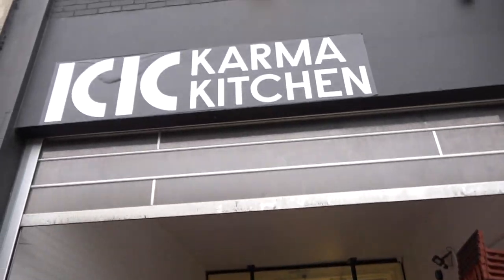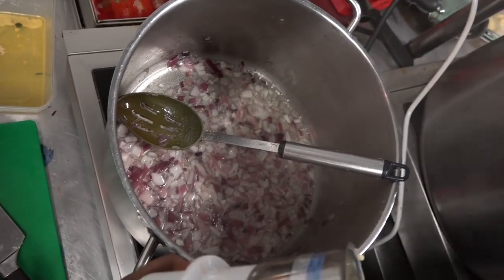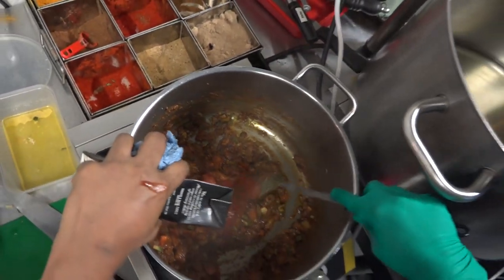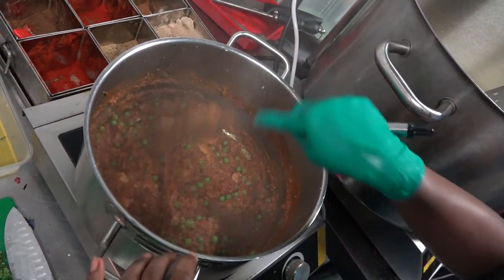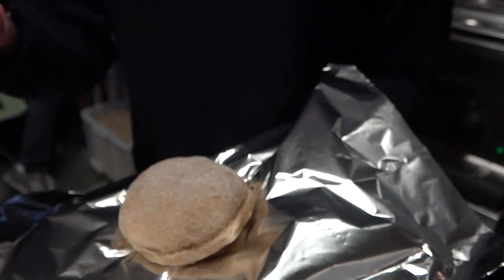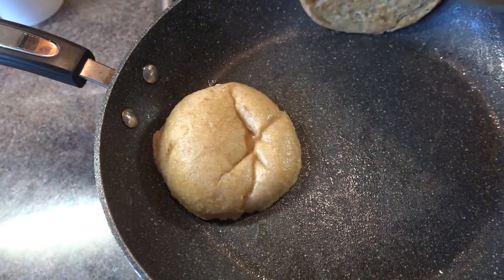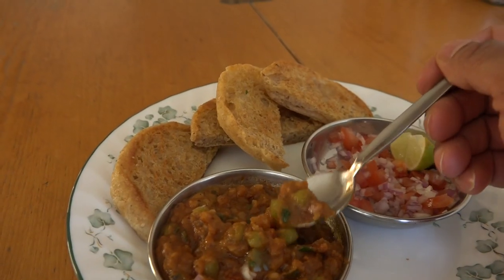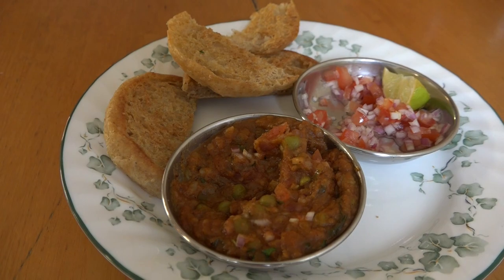Pav Bhaji Recipe at "Atcha" Indian Restaurant Food Delivery Kitchen, (Indian Street Food in London).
✓ PAV BHAJI RECIPE INGREDIENTS USED (you can adjust according to your taste):
* Vegetable Oil (Tel)
* Chopped Red Onion (Lal Dungri)
* Salt (Namak)
* Ginger & Garlic Paste (Adrak & Lasan)
* Pav Bhaji Masala (a mixed Spice Blend specially for Pau Bhajee)
* Chopped Fresh Tomatoes (Tamata)
* Green Capsicum (Simla Mirch)
* Tomato Passata (strained Tomatoes without skin or seeds)
* Potatoes (boiled & peeled) (Bateta)
* Green Peas (Vatana).
* Butter
* Freshly chopped Green Coriander (Lila Dhana)

Served on a plate at home with:
* Scottish "Tattie" Bun/Pav White Rolls made with a little bit of Potato (Toasted with Oil & Butter in a frying pan)
* Chopped Tomatoes
* A wedge of fresh Lemon

Here's some links to some (or similar) of the cooking ingredients, items or equipment seen and used in this video:

* Mangal Pav Bhaji Masala 100g (we reccomend this particular brand of Pav Bhaji Masala, it's the one which we've used for many years in our house)

* MDH Pav Bhaji Masala (Indian Spice Blend Perfect for Vegetables) 100g Pack

* Prestige Create Nylon Masher - Black

* Stainless Steel Pav Bhaji Masher with Wooden Handle Potato Masher Ricer Fruit Vegetable Masher Heavy Duty Kitchen Utensil Tools Gadgets (8.2cm)

Some recipe books that you may perhaps like:
Chai, Chaat & Chutney: A Street Food Journey Through India

130 Quick, Easy and Delicious Vegetarian Recipes for Every Day

Recipe cookbook from Dishoom Indian restaurant

🛒 Our Amazon Storefront Shop

Pav = Soft Bread Rolls
Bhaji = Mixed Vegetable Hot Pot Curry.

Atcha is the brainchild of 27 year old Aadit Shankar, (a dynamic and inspirational young entrepreneur), his Mother learnt this recipe from an Indian Pav Bhaji Wallah.

This is another video in the kitchen of Atcha delivery only restaurant, in this video the lady chef kindly shows and reveals some the recipe secrets of how she makes their version of this classic & famous Indian Street Food dish.

The food recipe you see cooked in this video is ubiquitous street food in the Indian Sub-continent it is a very popular menu item and at most roadside stalls as well as restaurants in India but especially in Mumbai (Bombay) at Mumbai's Juhu Beach.

As you probably know by now, we absolutely love secret places like this, a place serving delicious restaurant quality and "Desi" home cooked food; but at very affordable street food prices!!!

This recipe video is a special and very privileged look inside a delivery only service based in a "Dark Kitchen" which is, call it if you will, a London style Indian Tiffin Service.

This video is a quite a bit different to what we usually do, as you know we usually visit restaurants and record kitchen action but here it's a kitchen without the restaurant. Customers order from the comfort of their home or office and then the food is delivered (Indian Tiffin style) by delivery partners such as Deliveroo, Just Eat, Uber Eats and City Pantry.

If you have any questions regarding their opening times or menu, then you can phone them on: 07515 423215

Video recorded on Wednesday 15th January 2020 at Karma Kitchen, 29 to 30 The Oval, London, UK